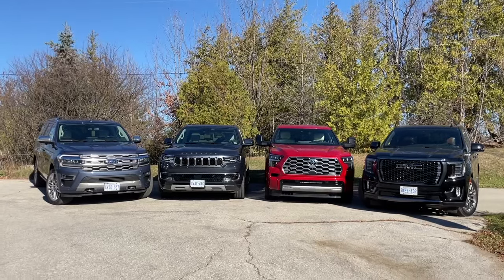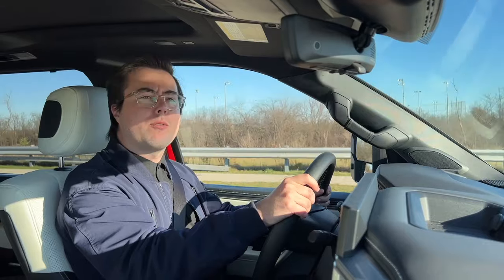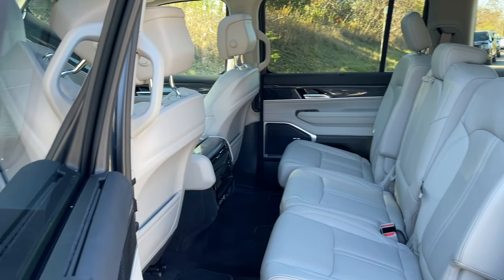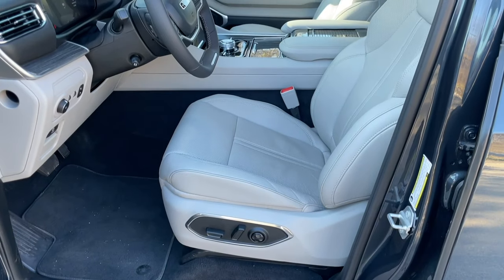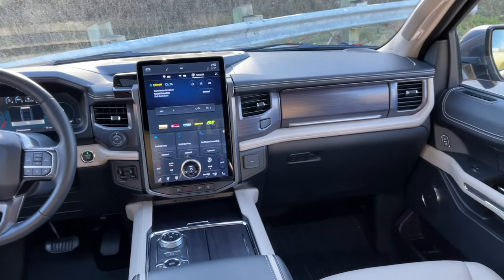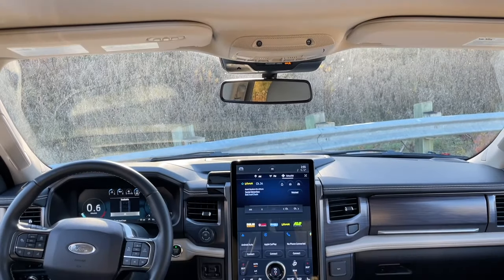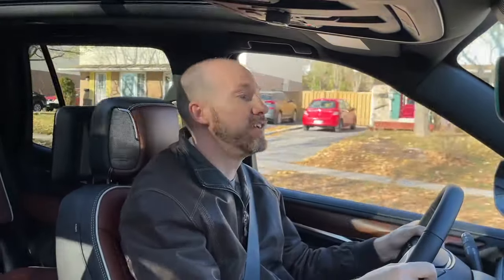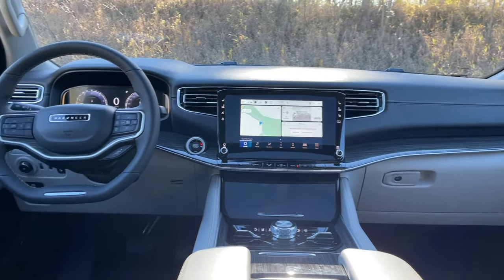The Best Large SUV: Testing 4 of the Biggest On Sale Today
Large families, car hire services, ranch owners, and those who tow small mountains pay attention—this comparison is for you.

The AutoGuide team is back at it with another big shootout and this one is particularly massive - in the size of the vehicles anyways.

We're comparing the Ford Expedition, the GMC Yukon Denali, the Toyota Sequoia and finally the Jeep Wagoneer. Which one is best?

We drive them all, test their size and features and select one top pick.

And for even more details than what you'll find in this extensive video, see the full writeup here: